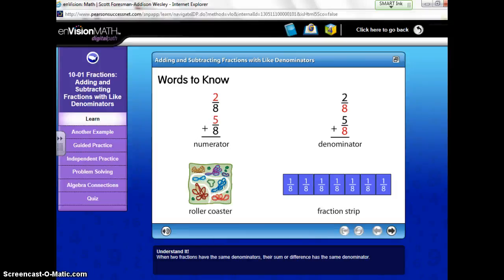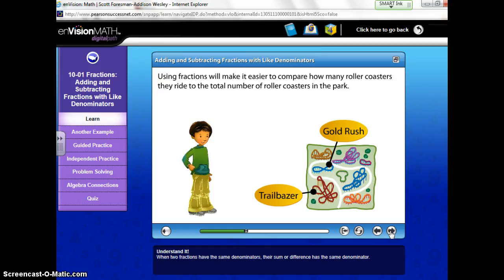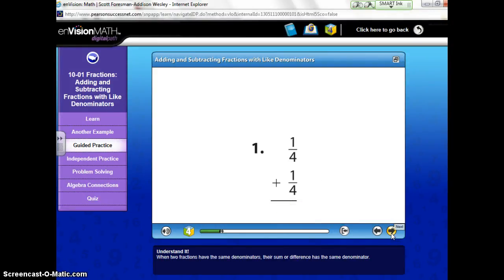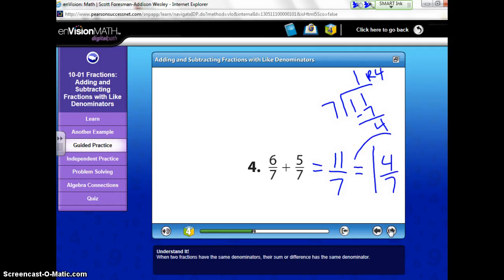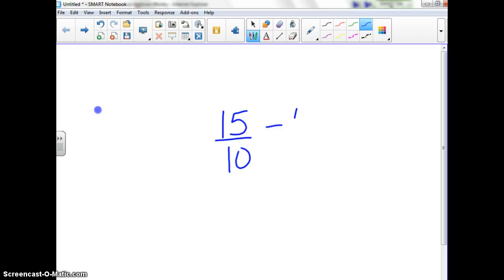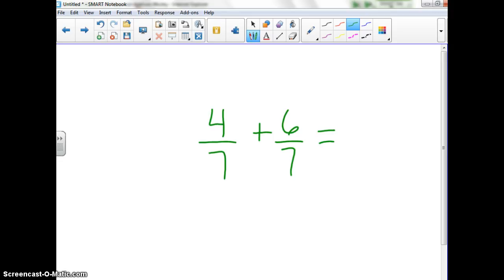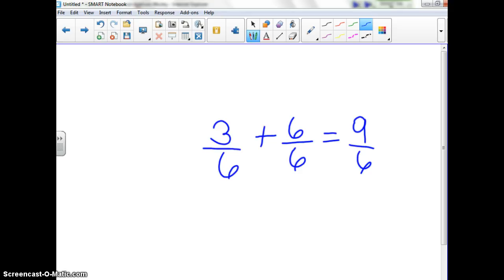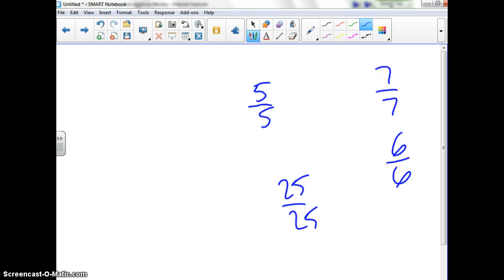Wajer Math L10-1 +/- frac with same denom